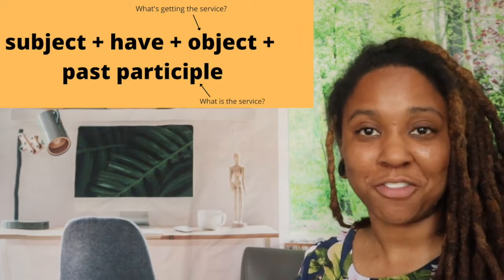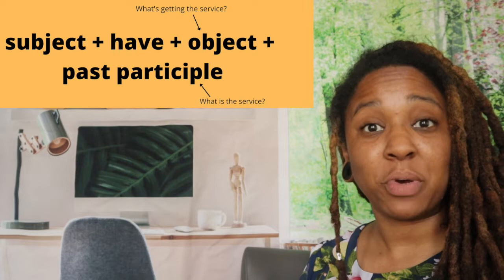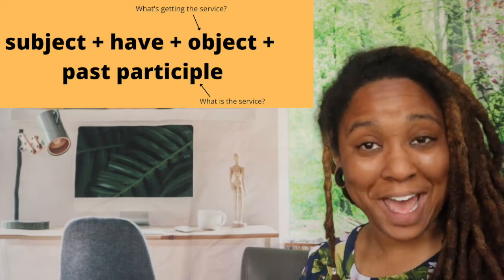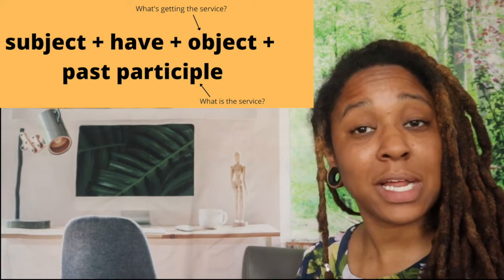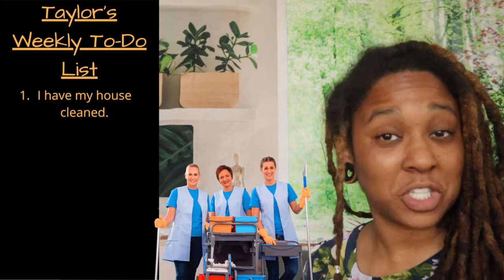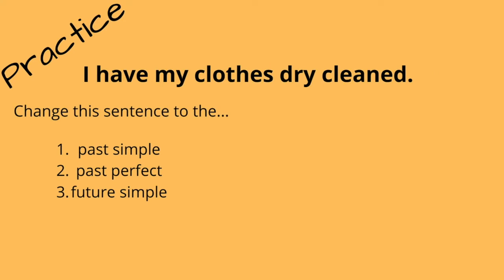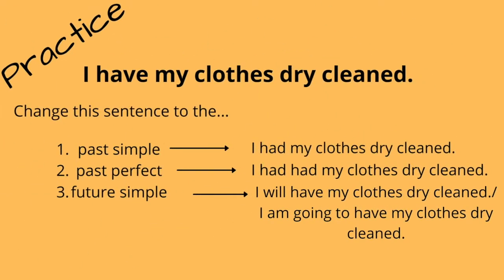Causative Verbs: Have and Get | Have Something Done/ Get Something Done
In this lesson, we learn the grammar structures, 'have something done' and 'get something done'. We go over examples and practice using them.

We can use causative verbs to convey the idea that someone is causing someone else to perform an action for him or her.

In the grammar structure introduced in this lesson. we use these two causative verbs to talk about paying someone else for a particular service—usually a professional.

The grammar structure used is: have something done or subject + have + object + past participle.

I clean my house— I have my house cleaned (I pay someone else to clean my house)

I edit my videos— I have my videos edited (I pay someone else to edit my videos)

I dry clean my clothes— I have my clothes dry cleaned (I pay someone else to dry clean my clothes)

I wash my car— I have my car washed (I pay someone else to wash my car)

We can also express this same idea using the verb ‘get’ instead of ‘have’. Although using ‘get’, is less formal.

I have my car washed.— I get my car washed.

She has her videos edited.— She gets her videos edited.

They have their groceries picked up.— They get their groceries picked up.

Also, if you think someone you know would find this video useful please don't hesitate to click that share button below the video!